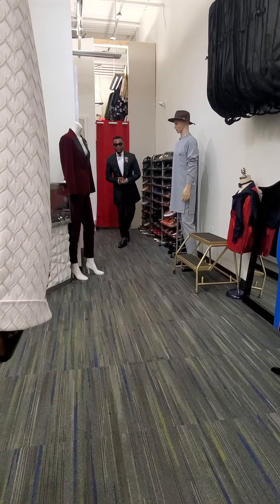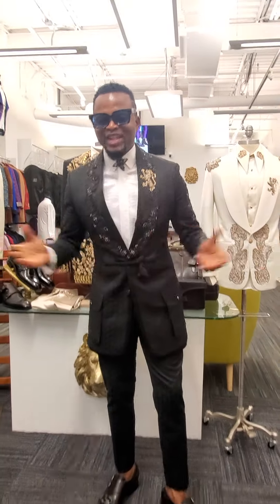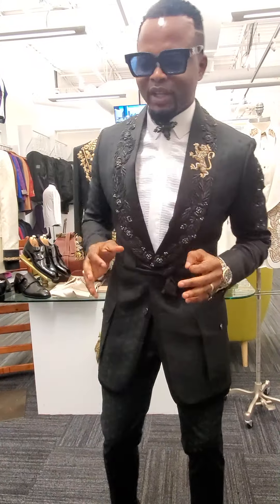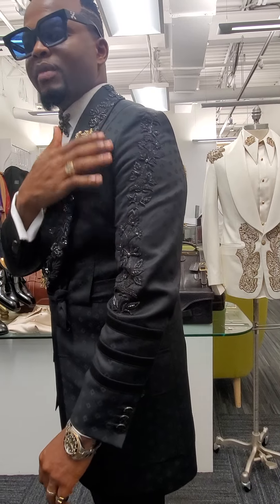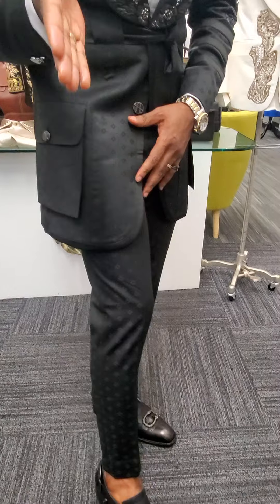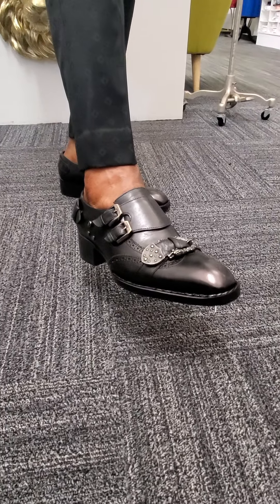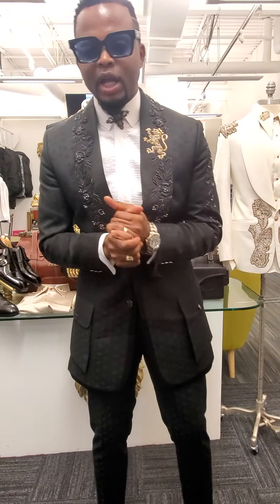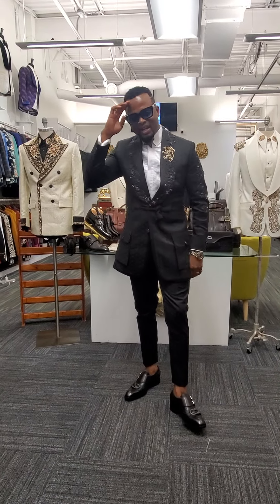SWANKY SATURDAY, KING'S EDITION..🔥🔥🔥🔥